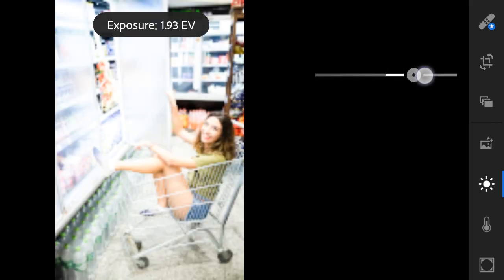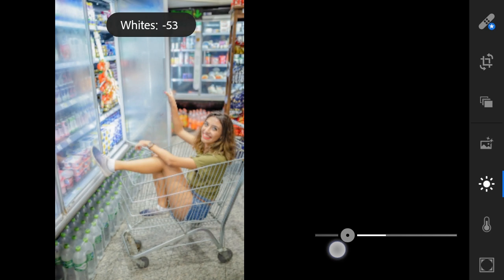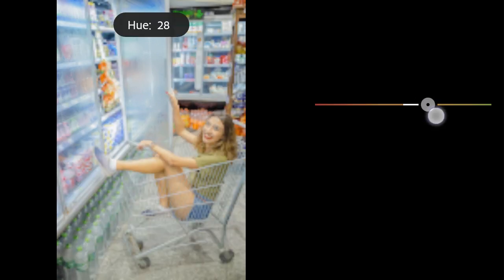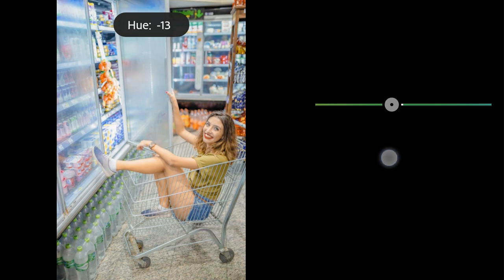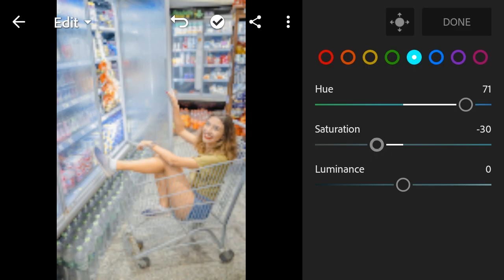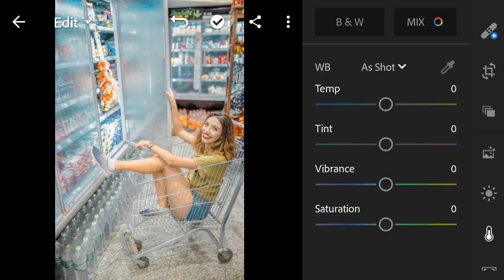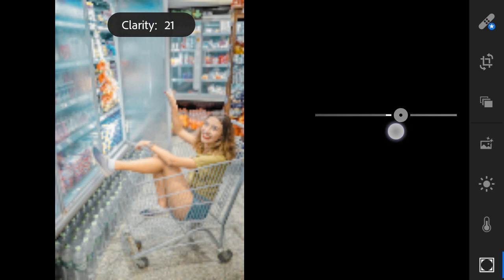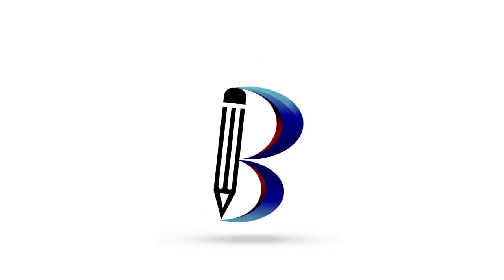Free Lightroom Preset/DNG file | How to edit Aesthetics effect 2020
How to edit photos in lightroom | Free DNG | Aesthetic preset

(For Dng/Preset)

🔴 NEW MECHANICS !

MUST READ⚠
-The Dng/Preset file has a "PASSCODE."
-Please complete the two missing numbers for the PASSCODE.
-The two numbers will pop up on the screen separately.
-Once you complete the numbers, click the link below and type the passcode to download 👇

I do NOT own some photos used in this video. Some photos credits will go to the right owners. I will respectfully remove it.

lightroom mobile tutorial 2019, lightroom moody tutorial,
moody film lightroom,
lightroom moody grey orange, lightroom moody presets free,
lightroom mobile presets tutorial, lightroom mobile presets download, lightroom mobile app,
lightroom mobile how to,
lightroom mobile how to edit like,
lightroom mobile ios,